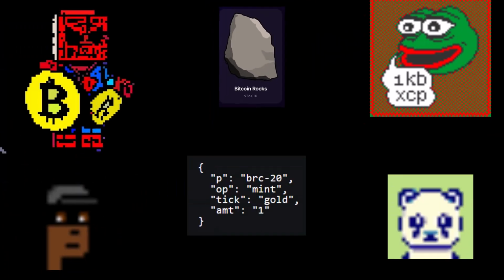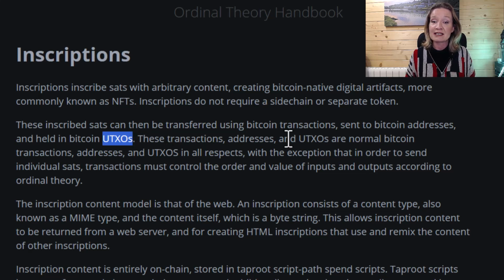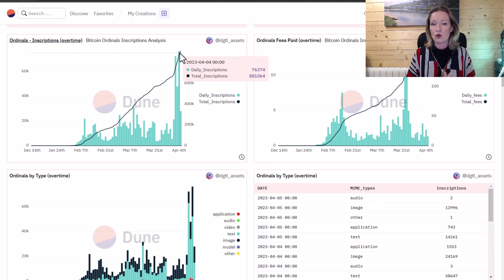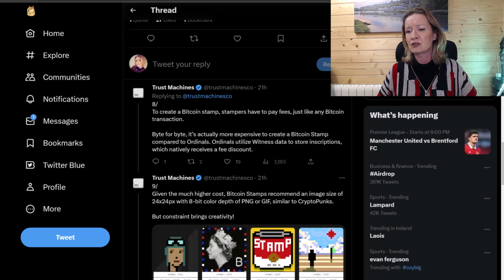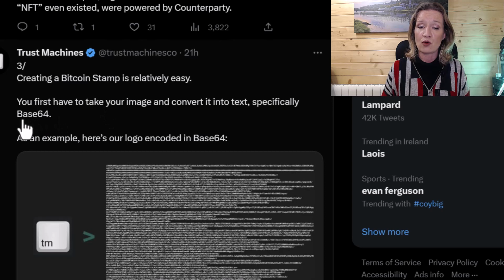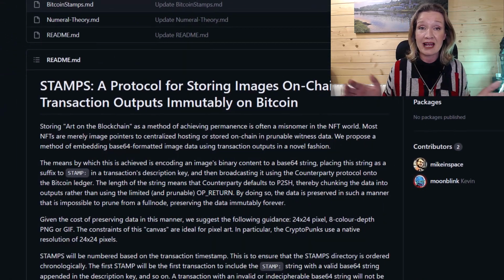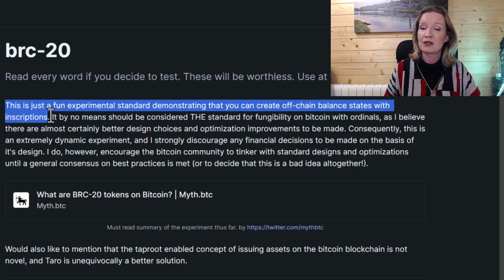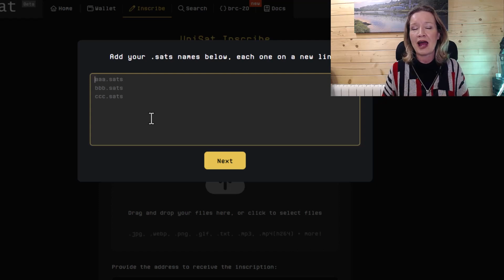🔥 NFT Mania Hits Bitcoin: Ordinals, Inscriptions, Stamps & BRC-20 Tokens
Bitcoin NFTs Explained for beginners: The Magic of Ordinals, Inscriptions, Stamps (SCR-20 ) & BRC-20 Tokens

Links
Ordinals and Inscriptions
What Are Bitcoin Ordinals? The Ultimate Guide To Bitcoin NFTs | CoinMarketCap